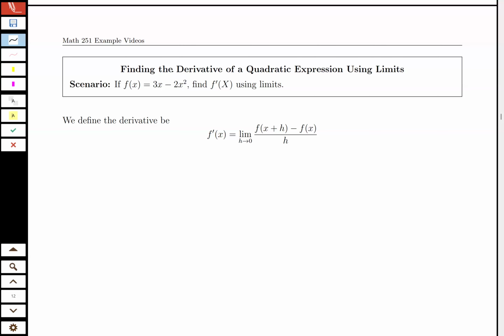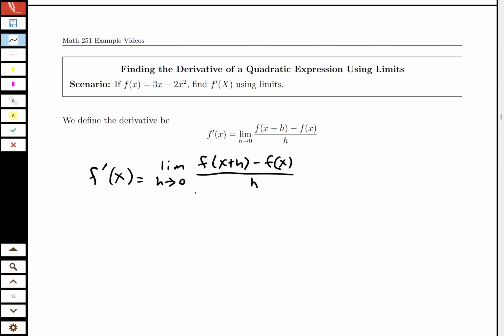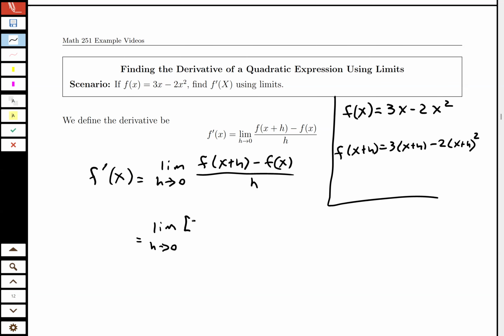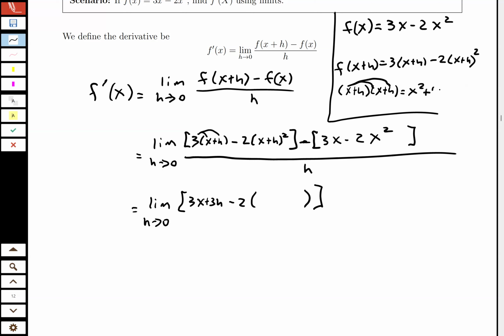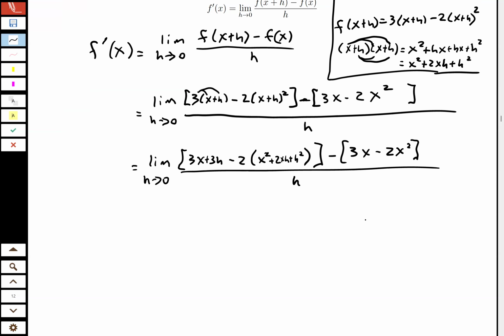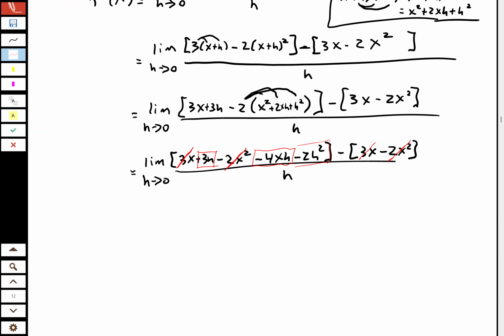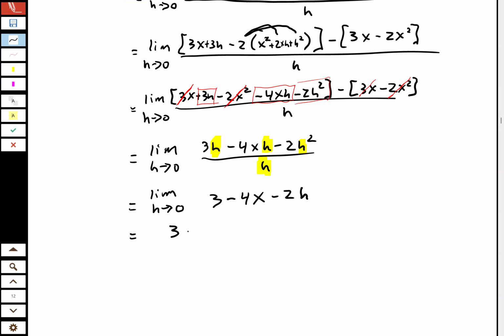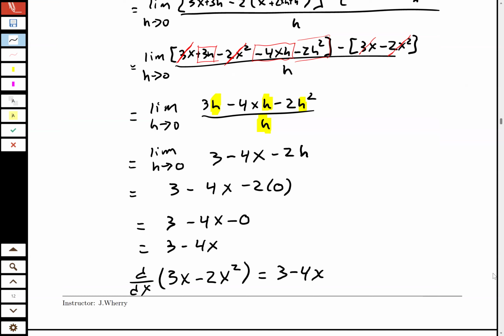Limit Definition of a Derivative Example 1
Limit Definition of a Derivative Example